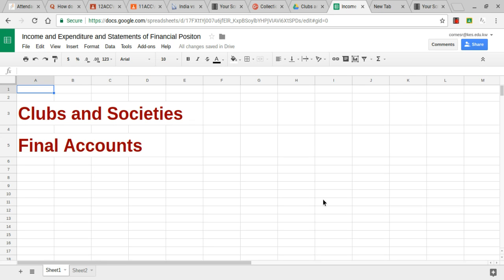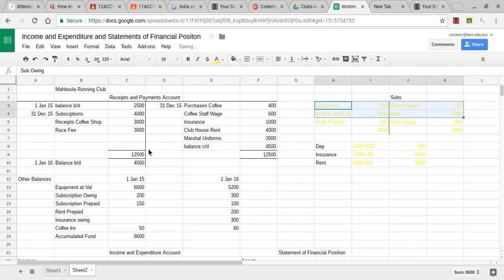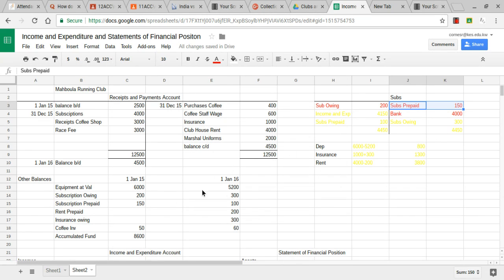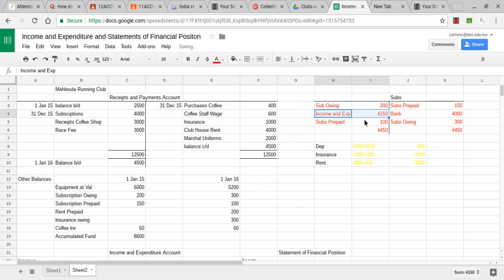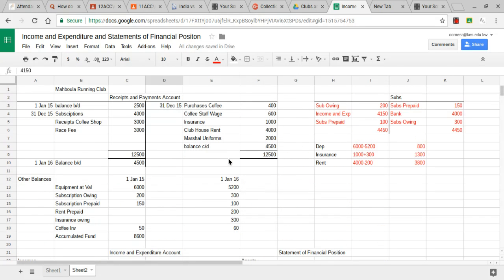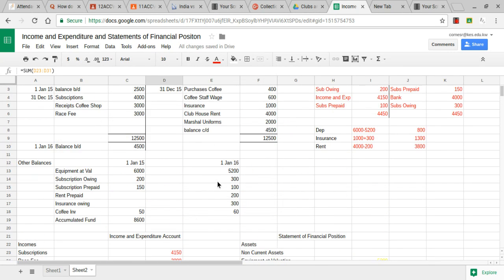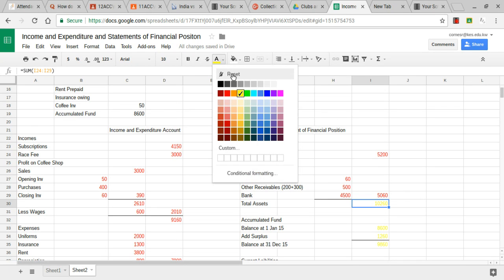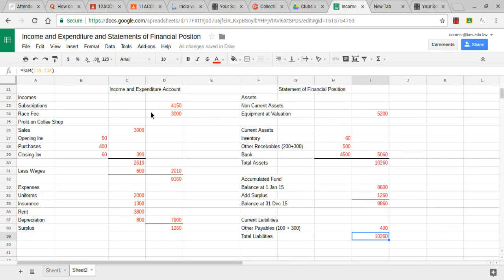Clubs and Societies Final Accounts